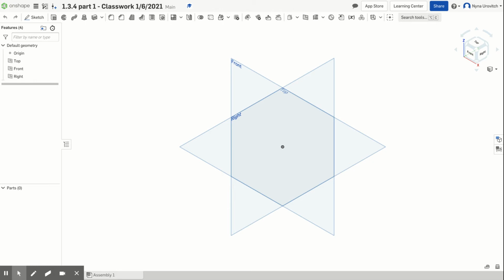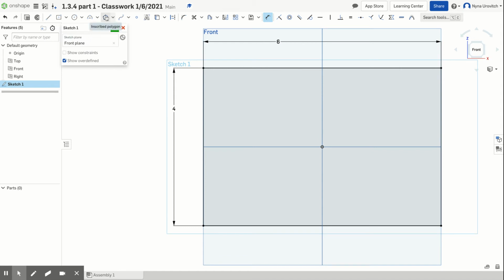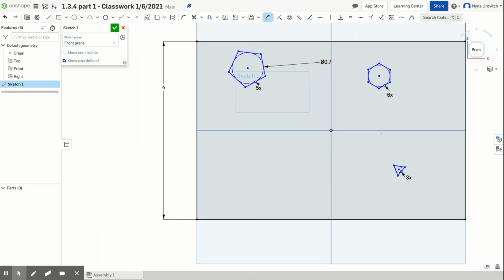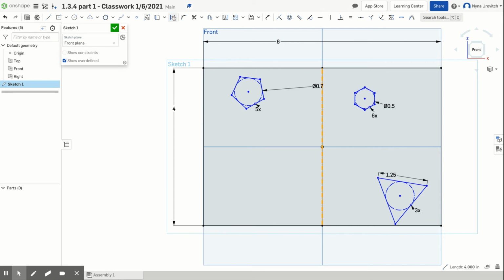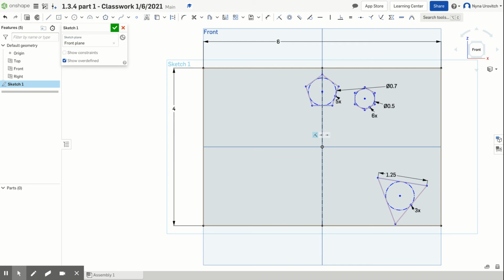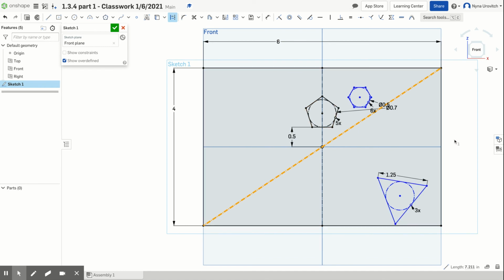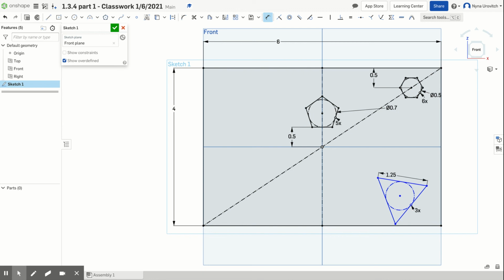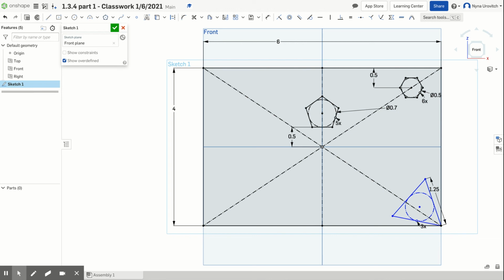1.3.4 part 1 - Classwork